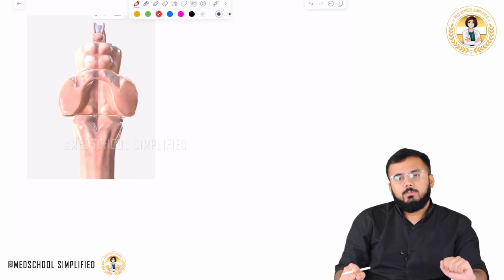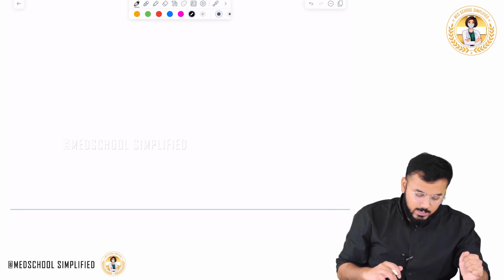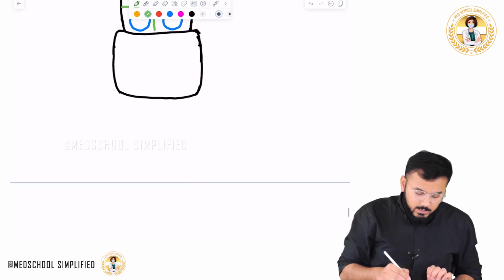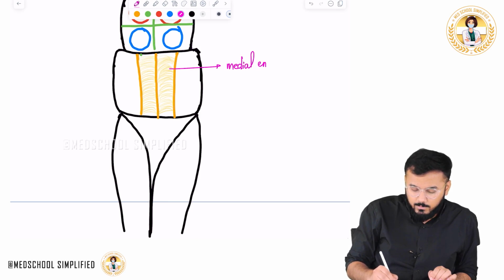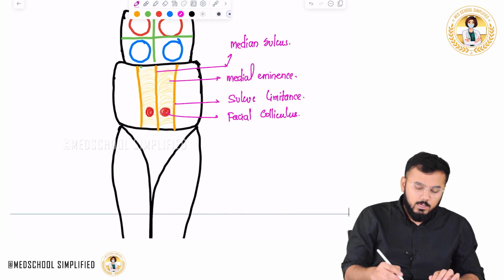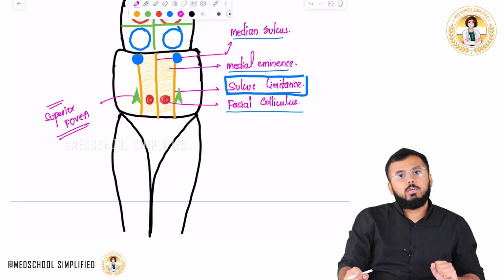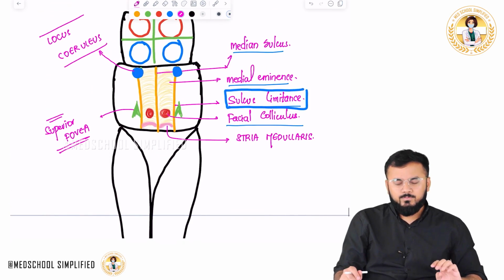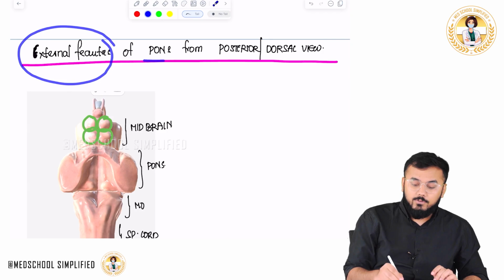External Features of Pons (Anterior Surface) 🧠 Neuroanatomy USMLE Step 1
External Features of the Anterior Surface of the Pons | USMLE Step 1 | Basilar Groove, Pontine Sulci, CN Exits & Vascular Pearls

In this high-yield neuroanatomy walkthrough, we map the anterior (ventral) surface of the pons from midbrain to medulla and tie every landmark to classic USMLE lesion patterns. Front and center is the basilar sulcus (basilar groove) lodging the basilar artery; on either side, the prominent transverse pontine fibers sweep laterally into the middle cerebellar peduncles, a visual cue that the pons is the brain’s cerebellar relay. At the pontomedullary junction, spot the orderly cranial nerve root exits: CN VI (abducens) emerging near the midline (paramedian), and more laterally the CN VII (facial) and CN VIII (vestibulocochlear) nerve complex at the cerebellopontine angle—a trio that anchors stroke and tumor localizations. Superiorly, the trigeminal (CN V) root entry/exit zone sits at the lateral mid-pons, with a large sensory root and smaller motor root heading toward Meckel’s cave. Longitudinal corticospinal and corticobulbar tracts course ventrally within the basis pontis among pontine nuclei, explaining why ventral pontine infarcts cause contralateral hemiparesis (face–arm–leg) with potential dysarthria (“pure motor” or dysarthria–clumsy hand syndromes). Vascularly, the basilar artery throws off paramedian, short circumferential, and long circumferential branches (including AICA), which define classic patterns: medial pontine (paramedian) strokes hit corticospinals and abducens fascicles (ipsilateral lateral rectus palsy with contralateral weakness), while lateral pontine (AICA) strokes add facial paralysis (CN VII nucleus/fascicles), decreased lacrimation/salivation/taste (chorda tympani), hyperacusis (nerve to stapedius), and ipsilateral hearing loss (VIII)—contrasting with lateral medullary (Wallenberg) to help you separate pons vs medulla at a glance. Surgical and radiology pearls include recognizing cerebellopontine angle masses (vestibular schwannoma—progressive unilateral sensorineural loss ± facial weakness) and how the middle cerebellar peduncle frames access corridors. By linking surface grooves, peduncles, and CN exit points to tract anatomy and blood supply, this session turns the ventral pons into a fast lesion-localization map you can deploy on USMLE Step 1 and in Western neurology/neurosurgery practice.